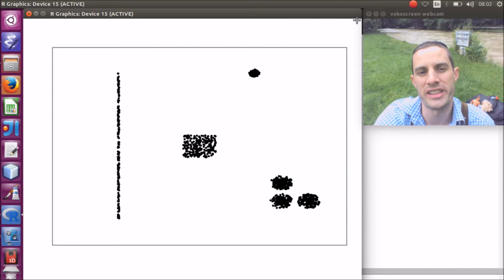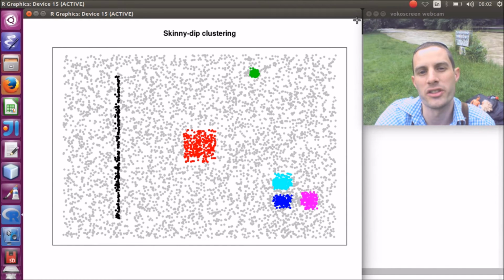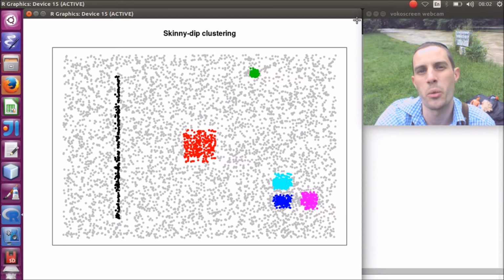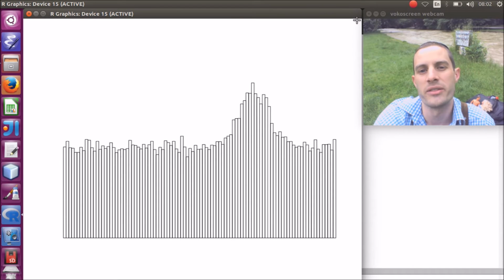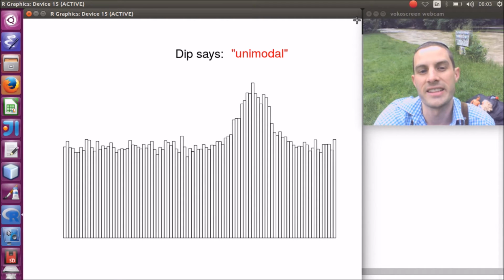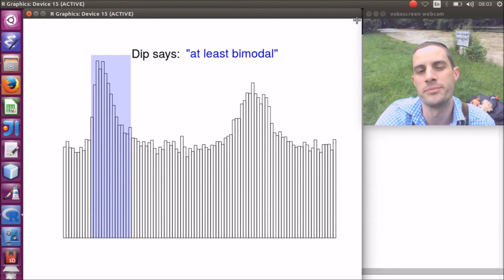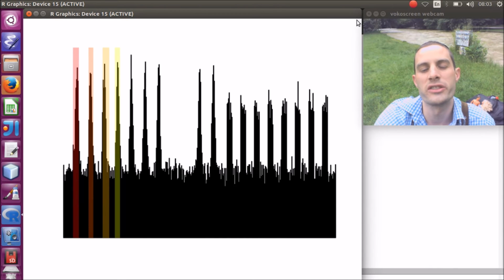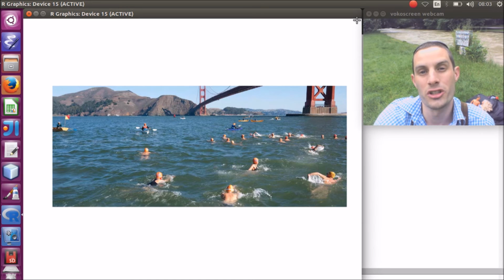KDD2016 paper 8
Title: Skinny-dip: Clustering in a Sea of Noise

Authors:
Samuel Maurus, Helmholtz Zentrum München
Claudia Plant, Helmholtz Zentrum München

Abstract:
Can we find heterogeneous clusters hidden in data sets with 80% noise? Although such settings occur in the real-world, we struggle to find methods from the abundance of clustering techniques that perform well with noise at this level. Indeed, perhaps this is enough of a departure from classical clustering to warrant its study as a separate problem. In this paper we present SkinnyDip which, based on Hartigan.